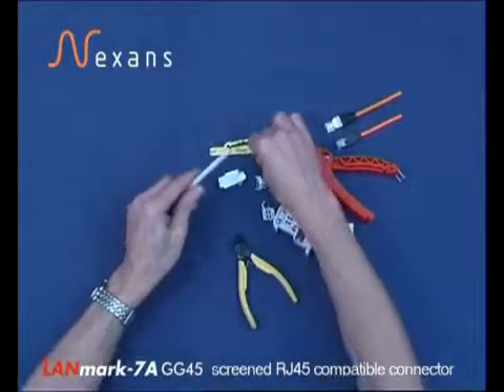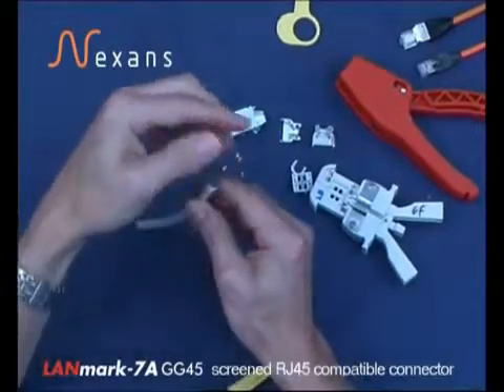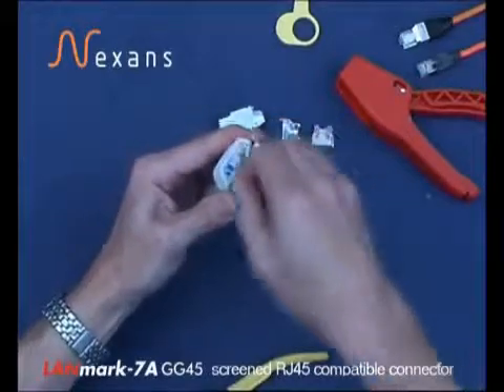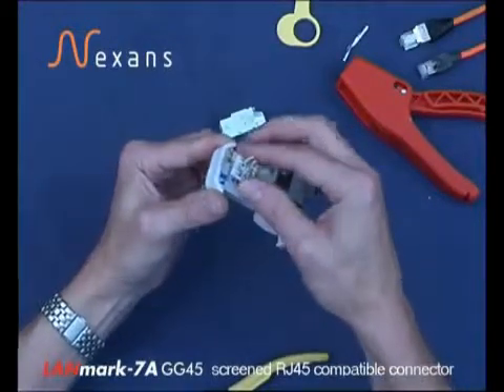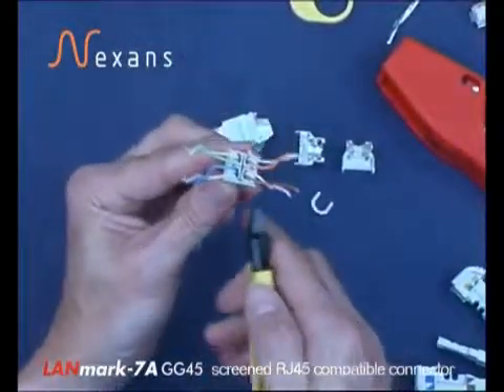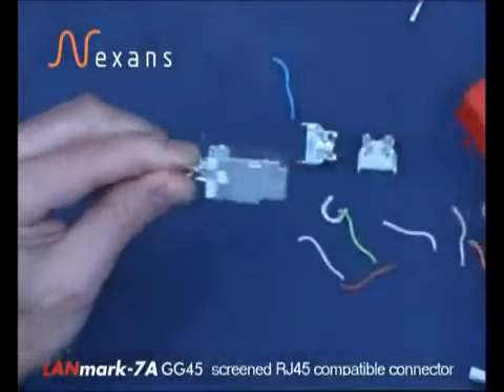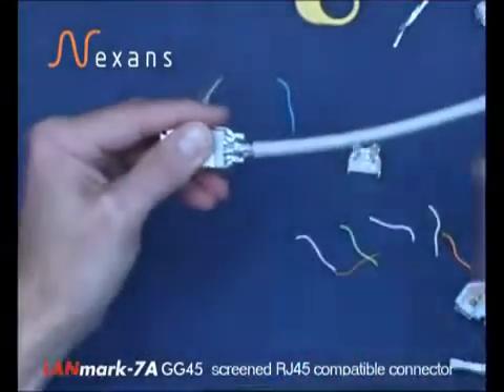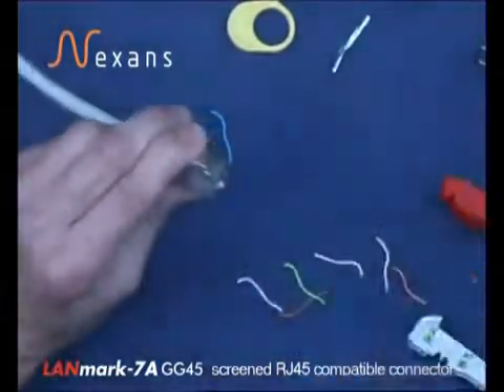How to terminate a Nexans LANmark7A GG45 Category 7A connector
Nexans LANmark-7A is a revolutionary concept in copper cabling technology, and follows closely behind the ratification of the international standard for Category 7A supporting frequencies up to 1000MHz. Designed for 40 Gigabit applications, it also supports existing RJ45 based legacy equipment using the revolutionary GG45 connector.

Maximise energy efficiency
double the bandwidth and half the crosstalk of Cat 6A
40 Gigabit capable
fully backwards compatible
easy migration to 40G simply by changing patch cords
360° screening for alien crosstalk immunity.